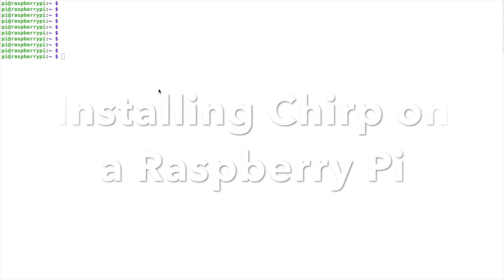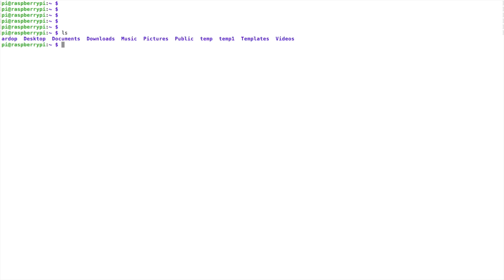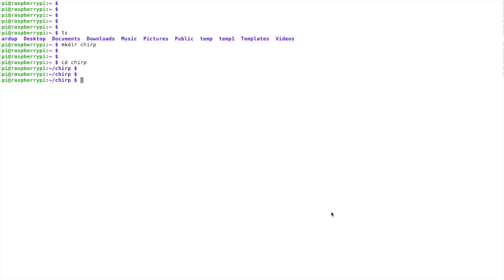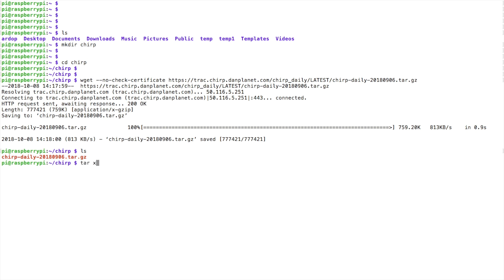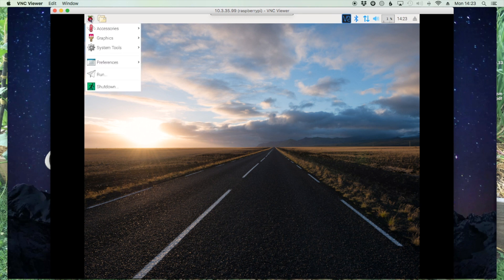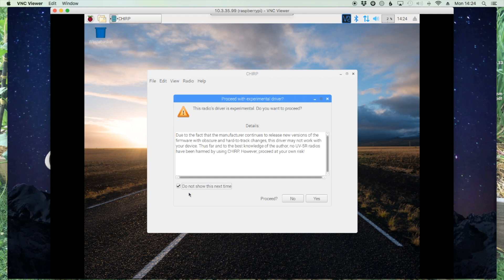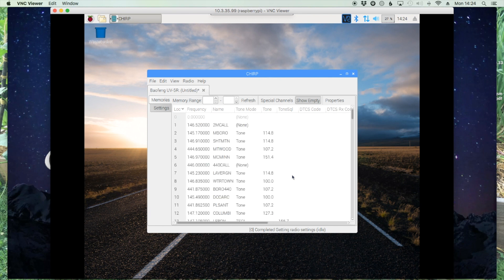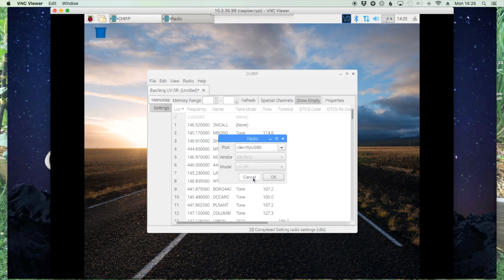Install Chirp on Raspberry Pi 3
Installing Chirp on a Raspberry Pi 3

Baofeng Radio

Baofeng Program Cable

(Install the python requirements)
sudo apt-get -y install python-gtk2 python-serial python-libxml2

(download chirp

as of the date of this video the latest is chirp-dialy-20180906.tar.gz so your command would look like the command below. NOTE: you will need to change the file name once a new version is released.)

(unzip chirp)

tar xzf (FILENAME)

73,
KM4ACK